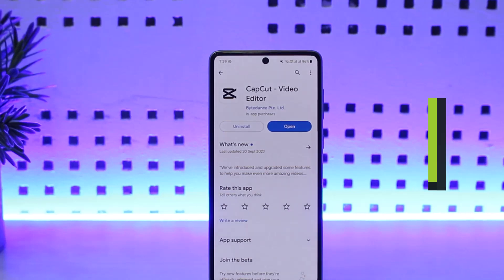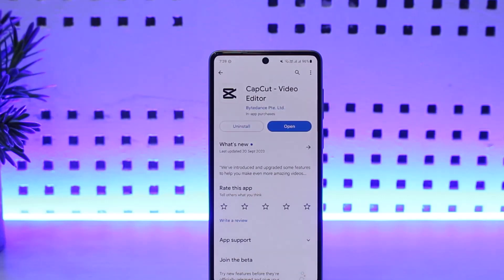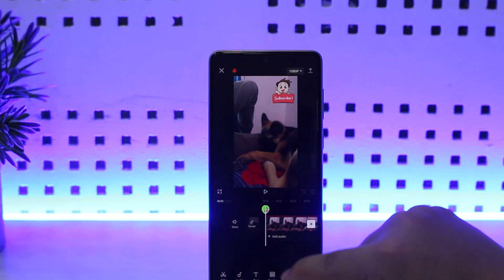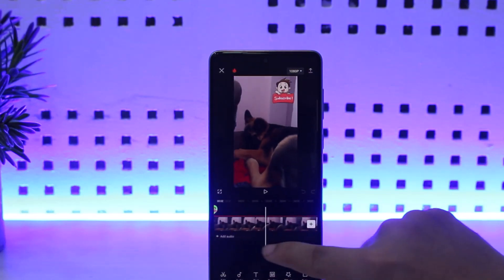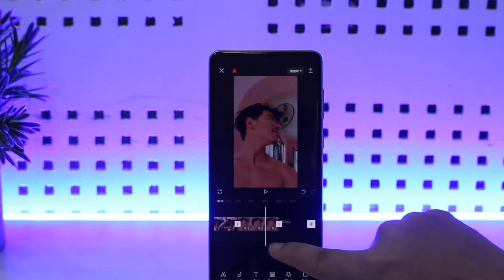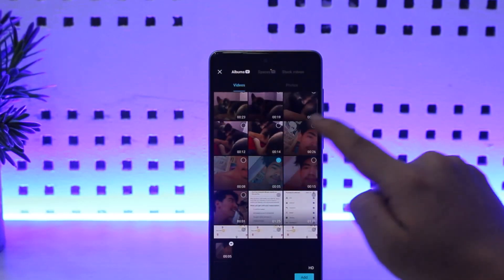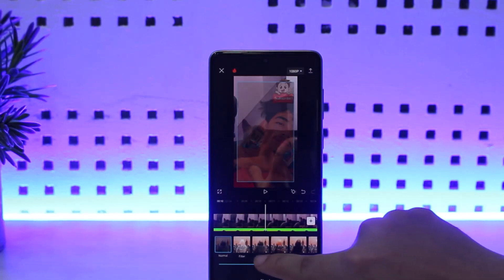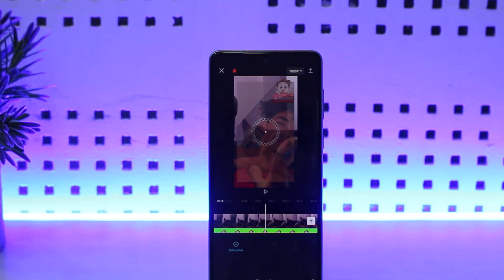CapCut - How To Add Picture In Video !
In this tutorial video, I will simply show you how to add picture in Video in Capcut. So just make sure to watch this video till the end.

~ Video Chapters:
0:00 Introduction
0:11 Add Picture in Video
1:14 Outro